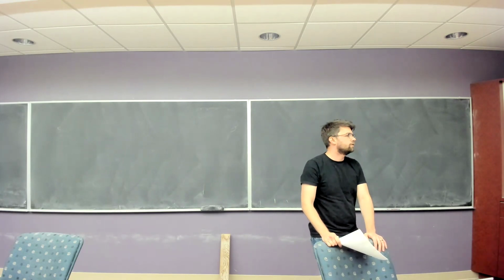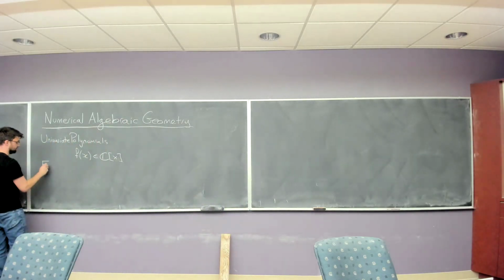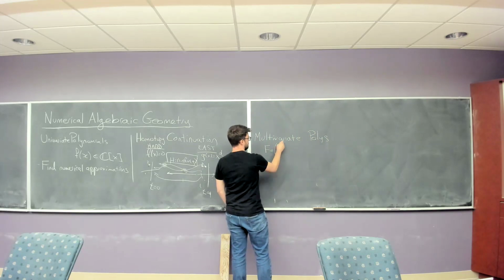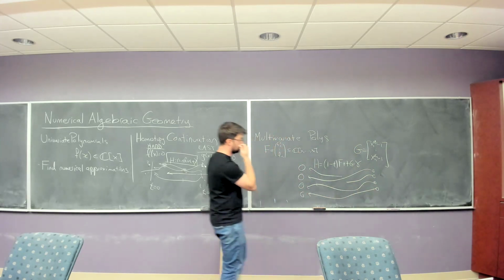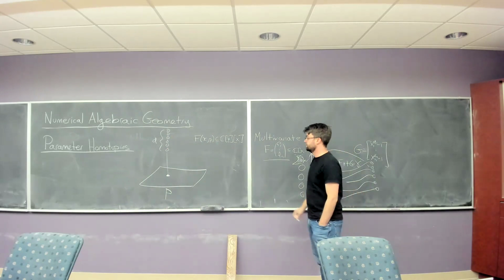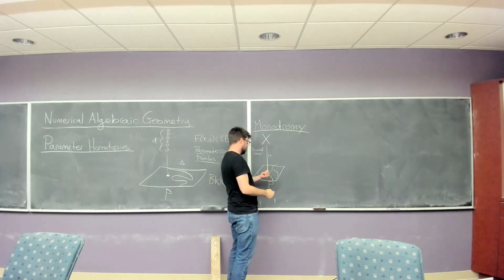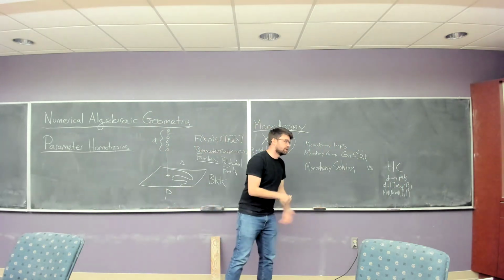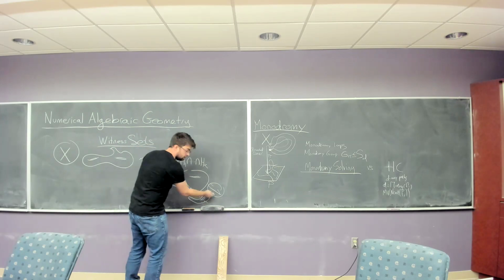Lecture 35 | Numerical Algebraic Geometry